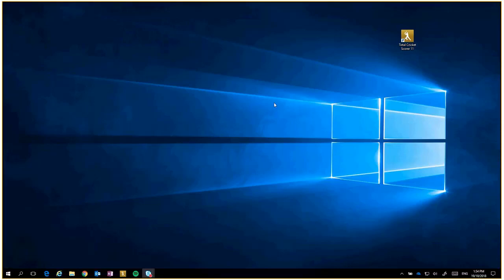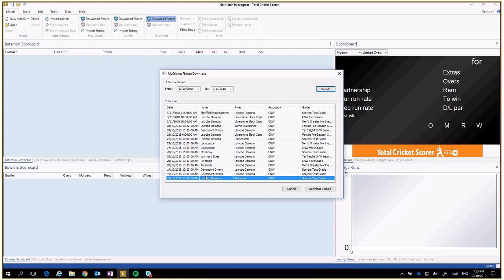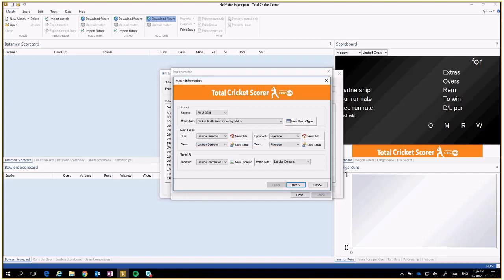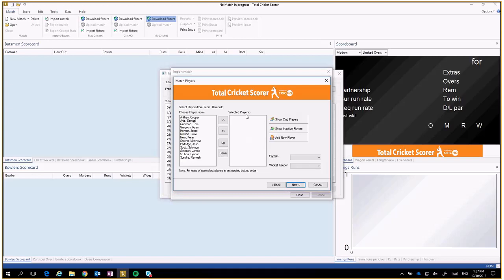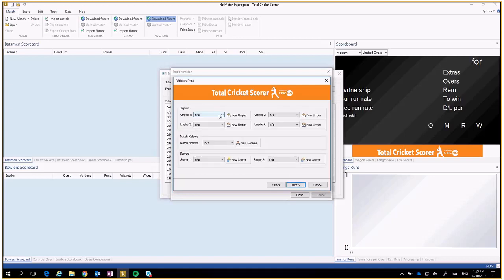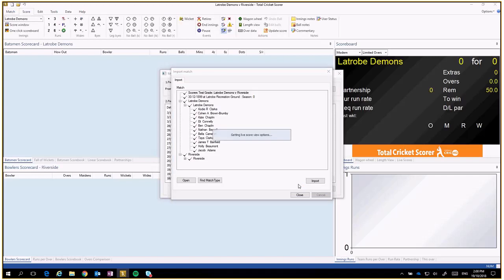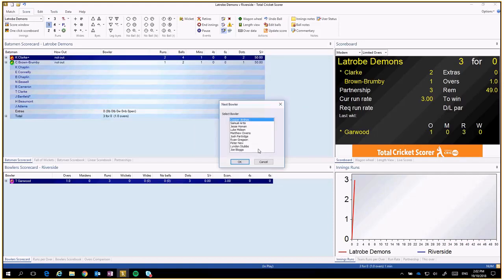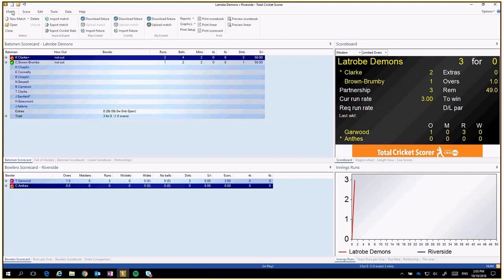Set Up Total Cricket Scorer to Sync with MyCricket (against Cricket North teams)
An overview of how to set up a match in Total Cricket Scorer to sync with MyCricket when playing against Cricket North teams.